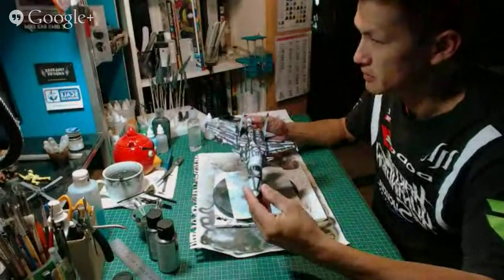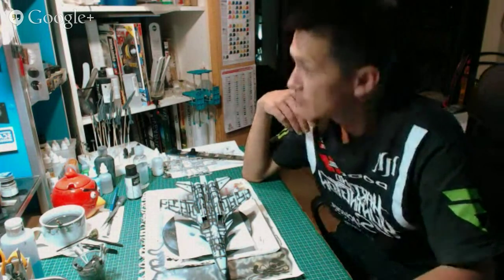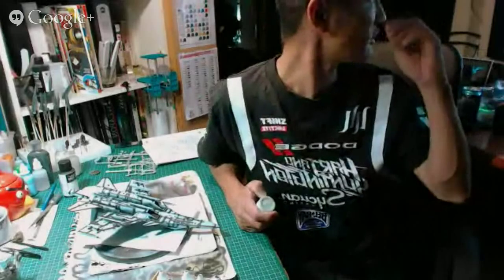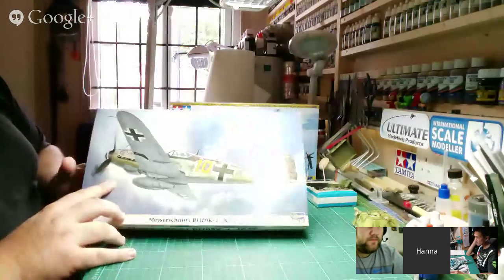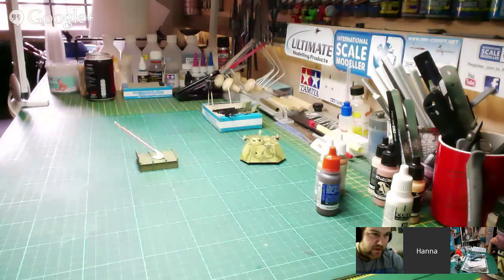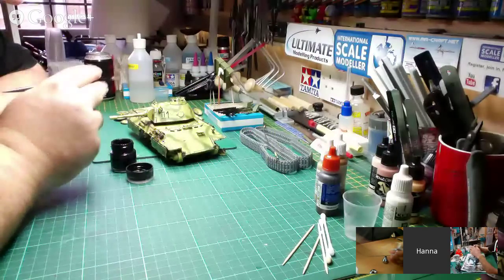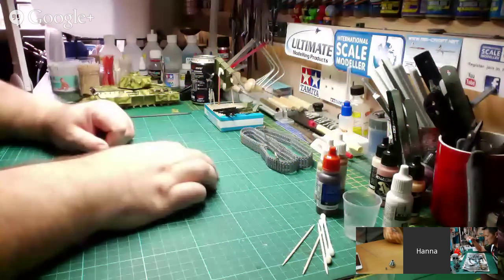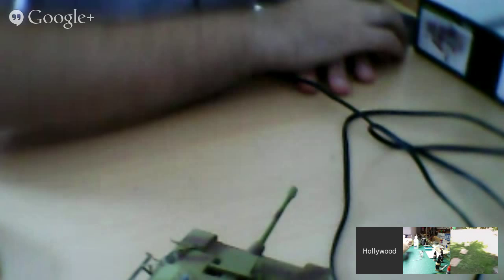Tamiya 1/72 SU-34 live build day 2